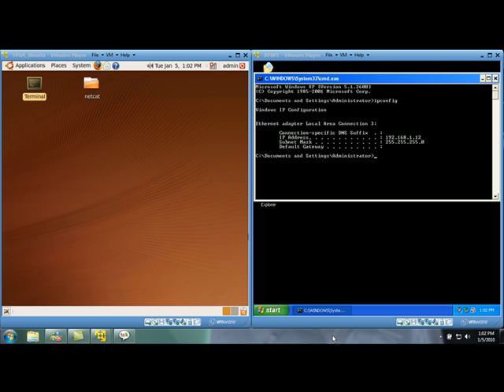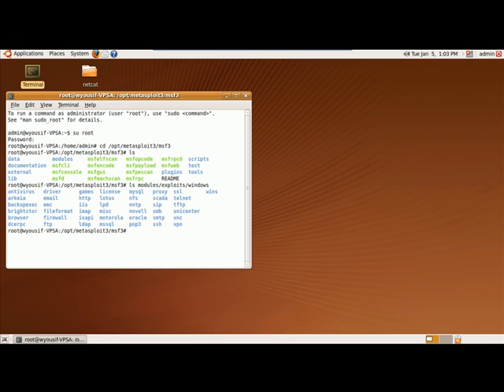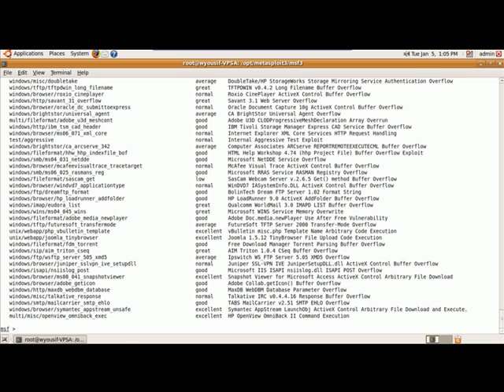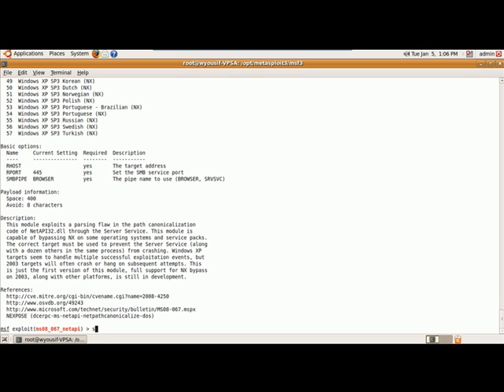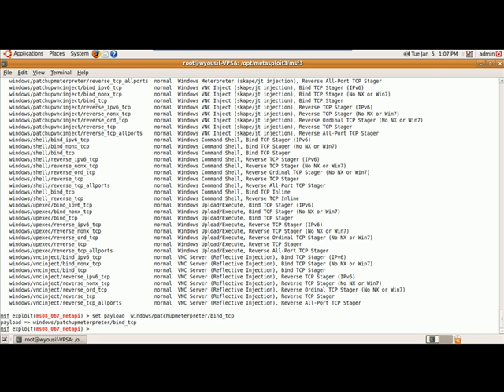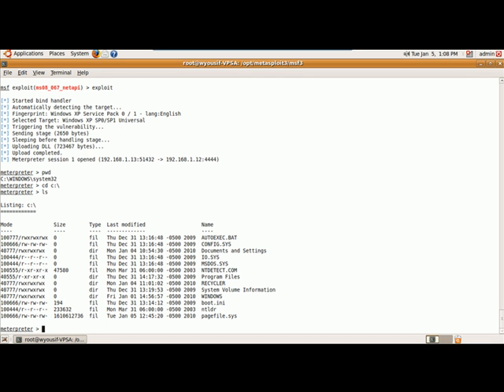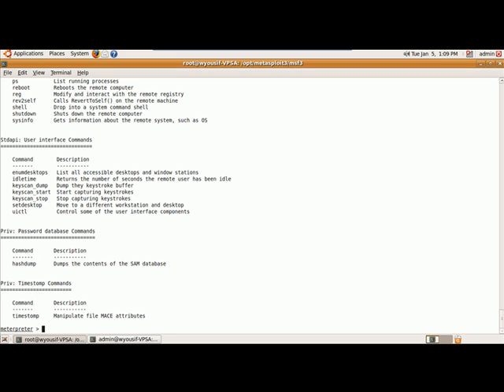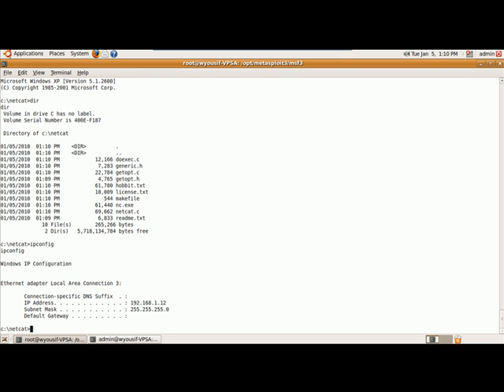Remote Code Execution on an XP SP1 Box Using Netcat and the Meterpreter Payload in Metasploit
This is a tutorial i made for a class at Valencia community College.